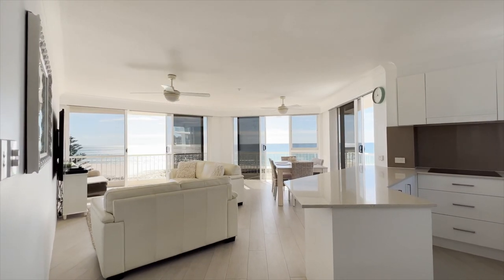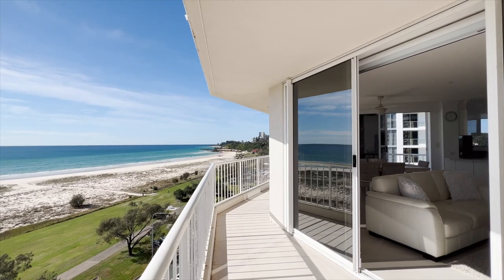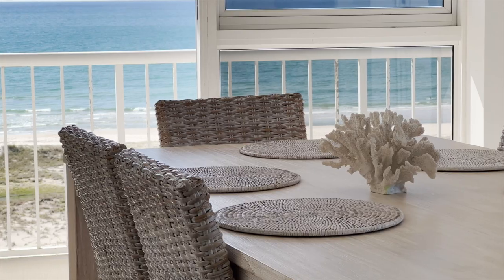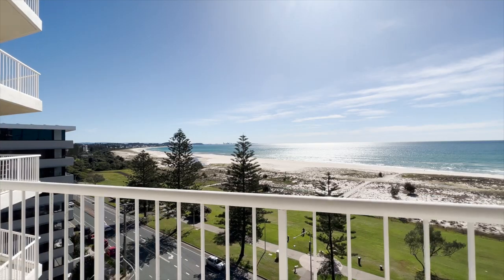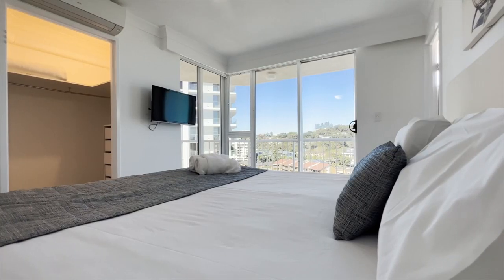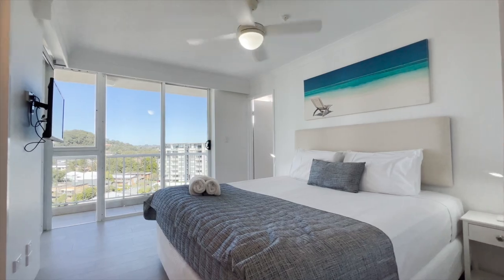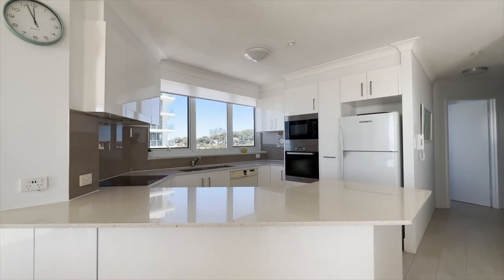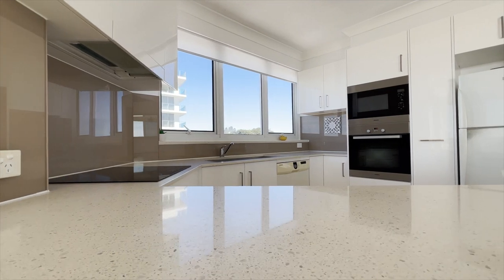1001/6 Coyne Street, Coolangatta QLD 4225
RealSpecialists